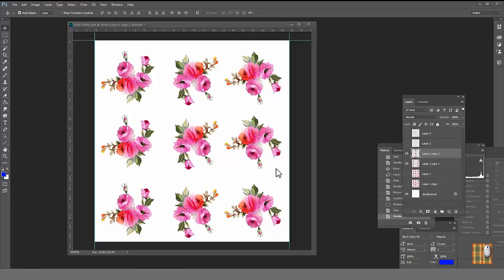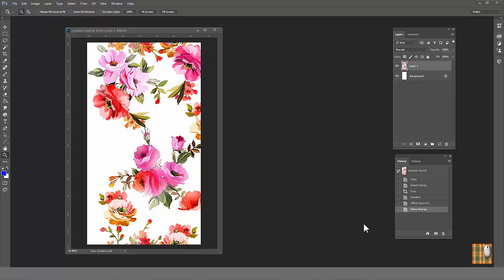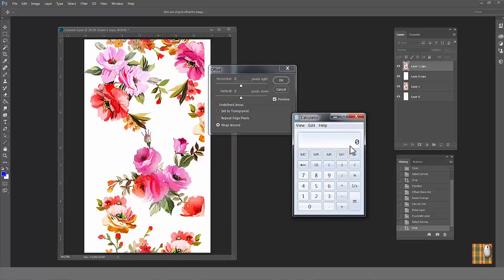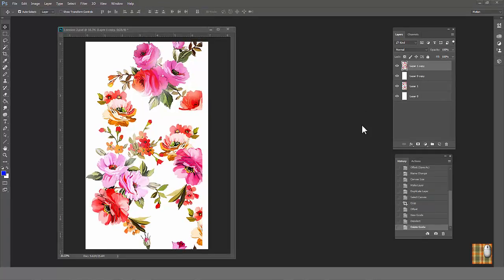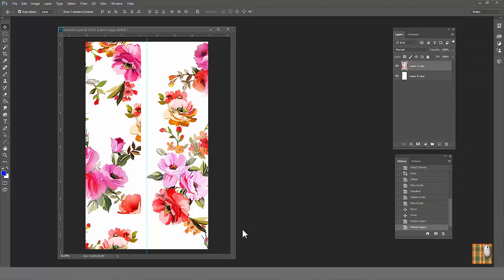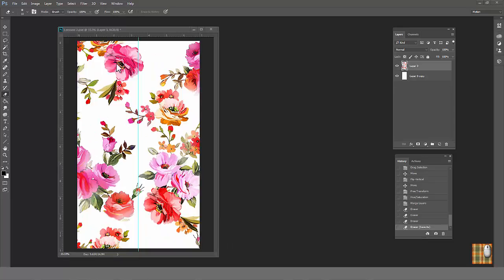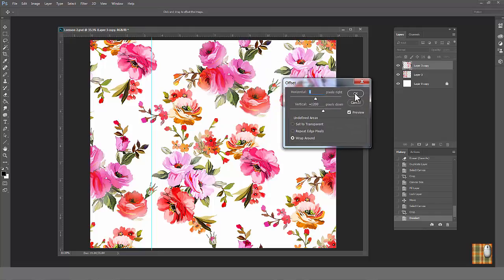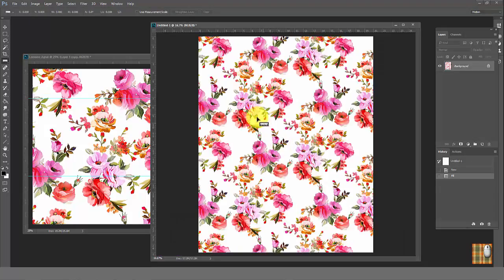Chapter 2. HOW TO DO HALF DROP REPEAT IN PHOTOSHOP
Photoshop for Textile. PRINT design. HOW TO CREATE HALF DROP REPEAT